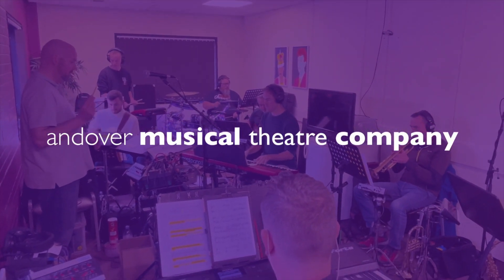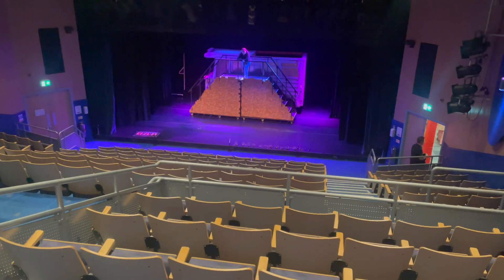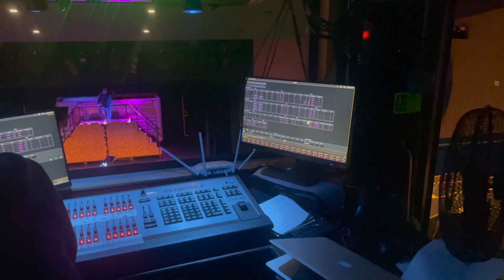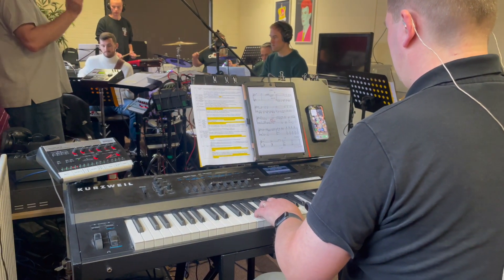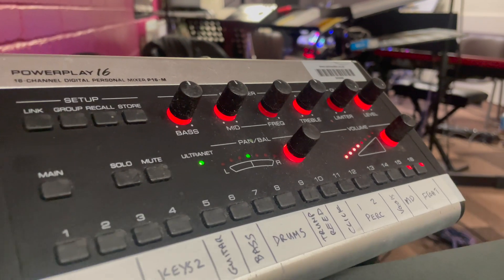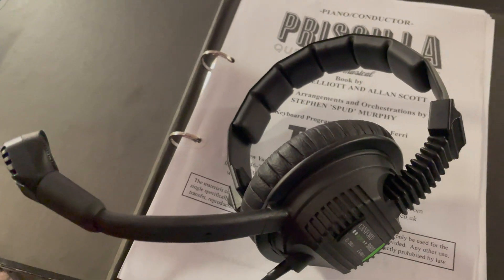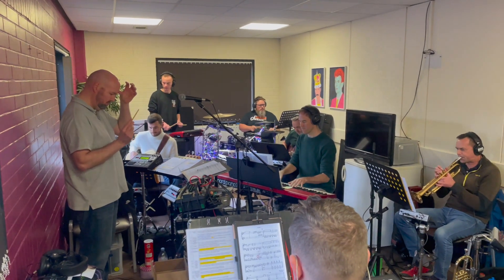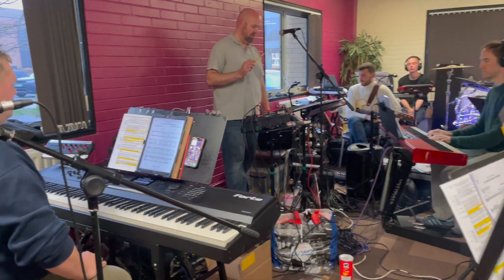AMTC Backstage - The Band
Come backstage with us, and see behind the scenes...